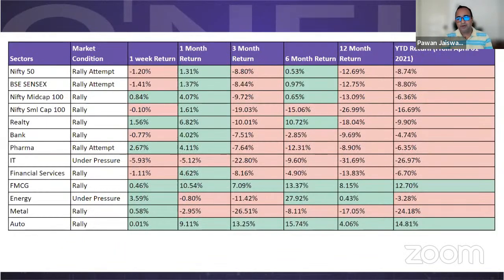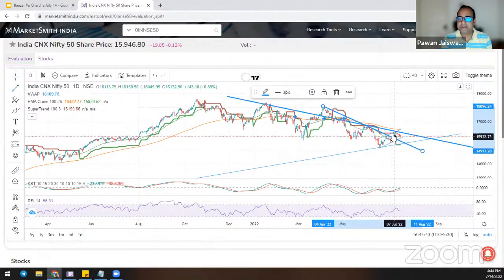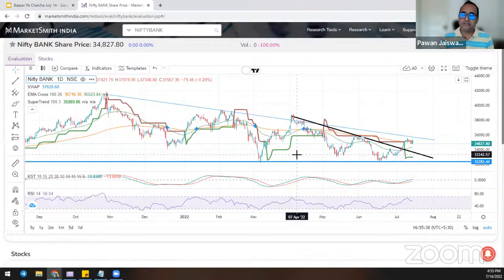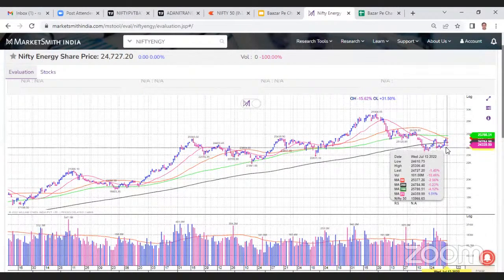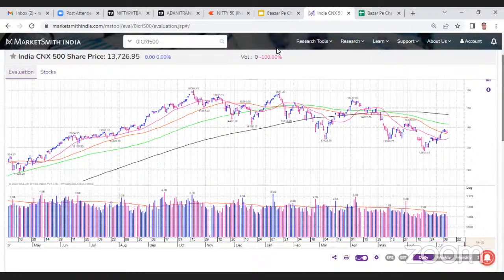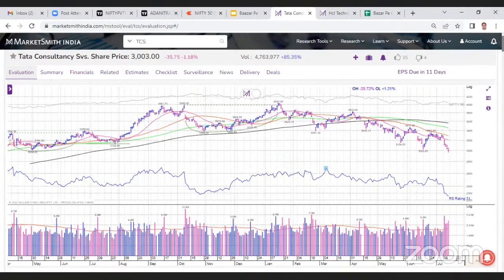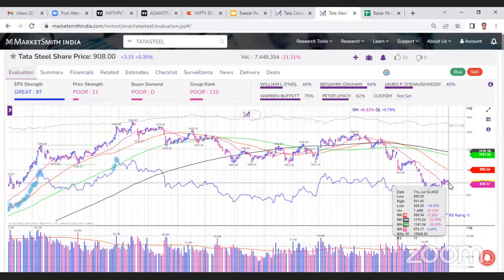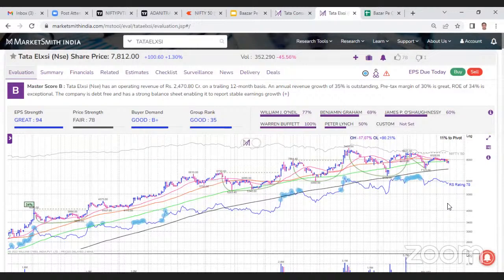Bazaar Pe Charcha with Team TraderSmith | July 14, 2022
In this episode of Bazaar Pe Charcha, the TraderSmith team analyses India CNX Nifty, Nifty Bank, Nifty Auto, Nifty IT, Nifty Metal, Nifty Energy, Nifty Pharma, Nifty Media, India CNX Nifty 500, Nifty Realty, and BSE. Catch this episode for a detailed analysis of Tech Mahindra, TCS, HCL Technologies, Minda Corporation, Jamna Auto Industries, Maruti Suzuki, VRL Logistics, ABB, Siemens, Tata Communications, Tata Steel, ITC, CDSL, MCX, Navin Fluorine, Mirza International, Tata Elxsi, and much more.